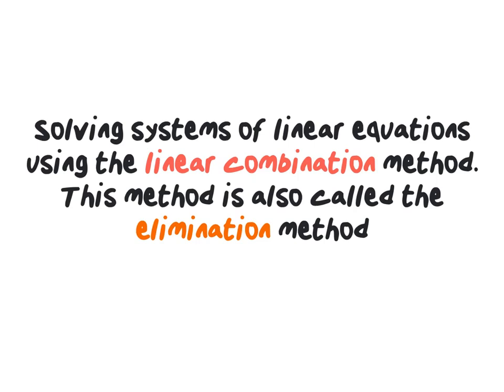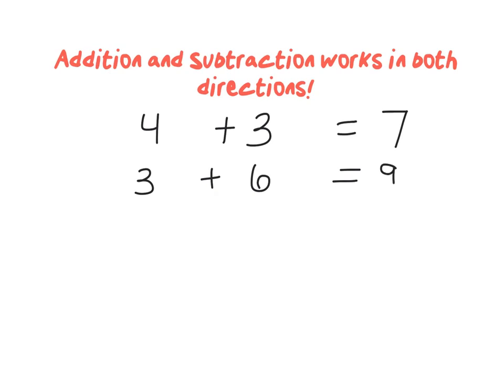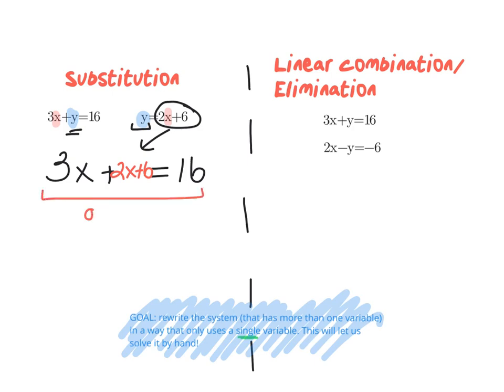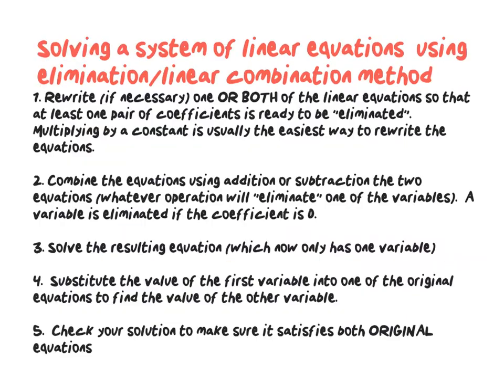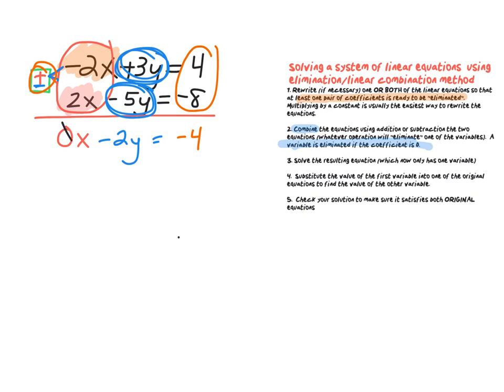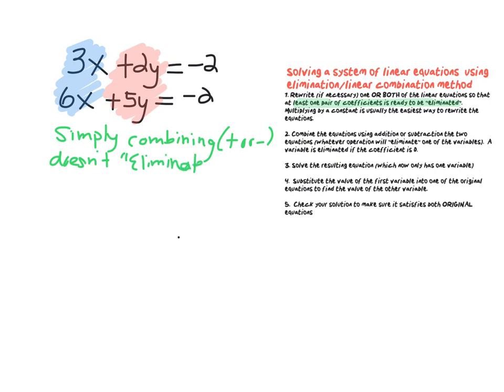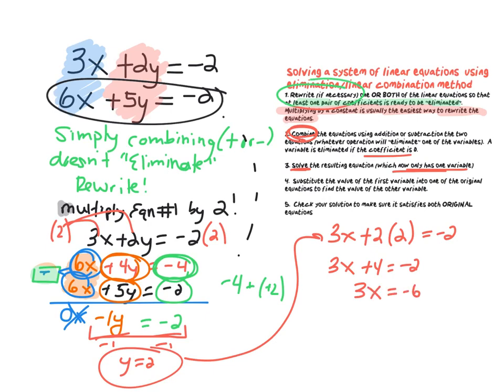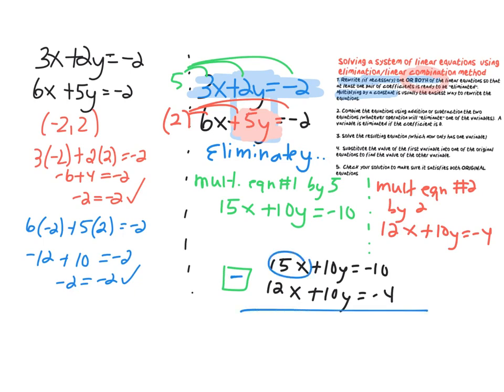Solving a System of Linear Equations Using Linear Combination/Elimination